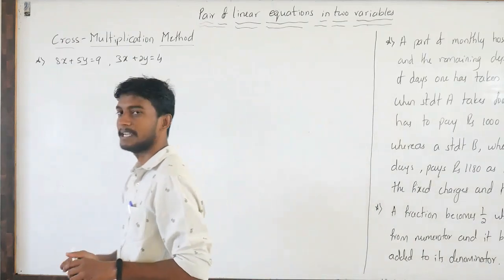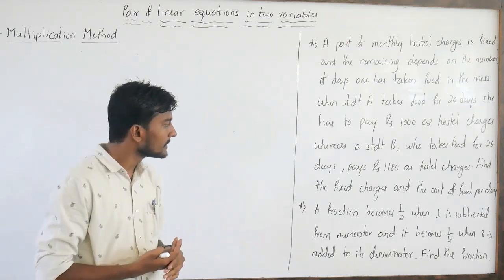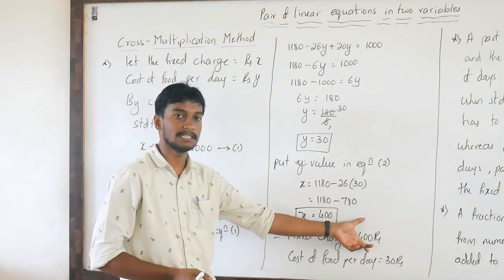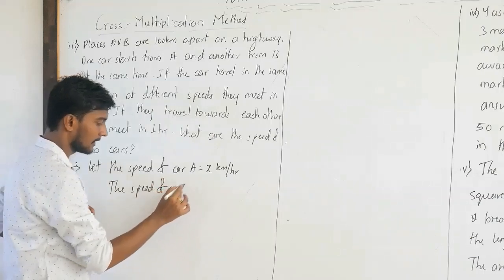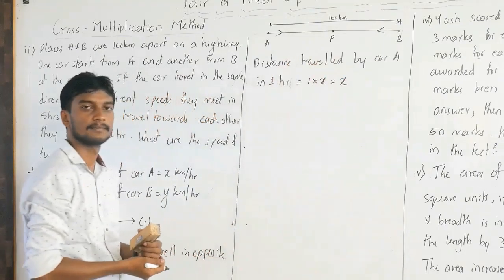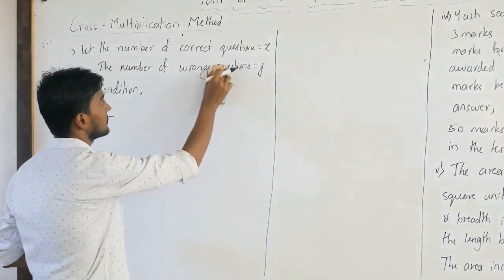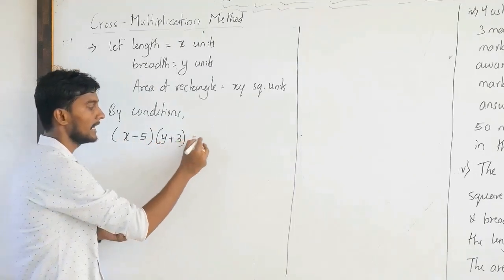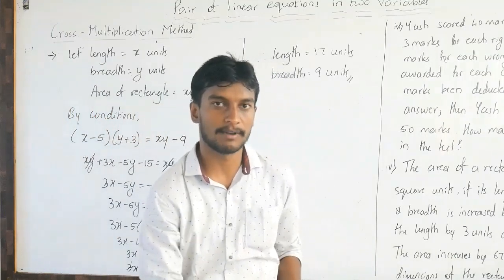Konnur's SSLC | Mathematics | Pair of Linear Equations in Two Variable 8